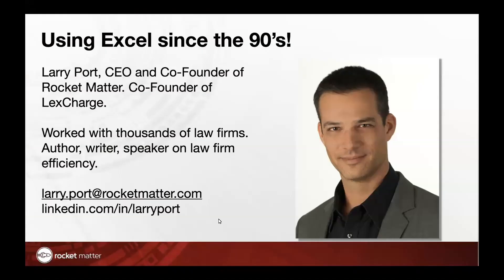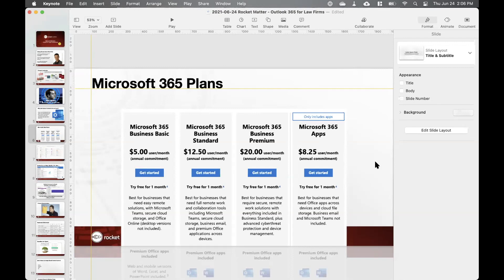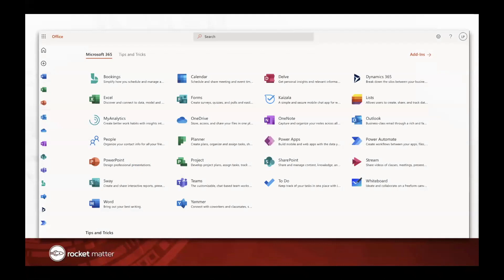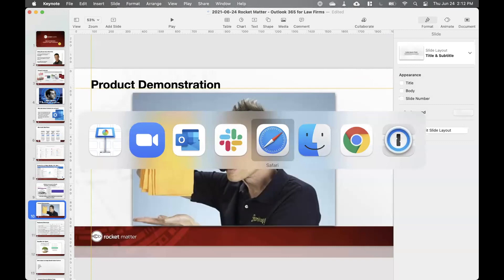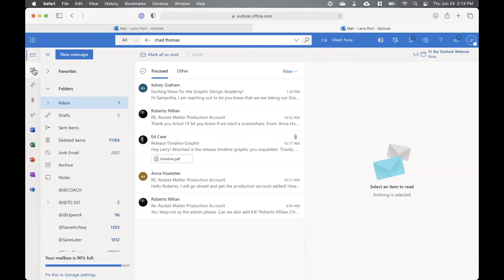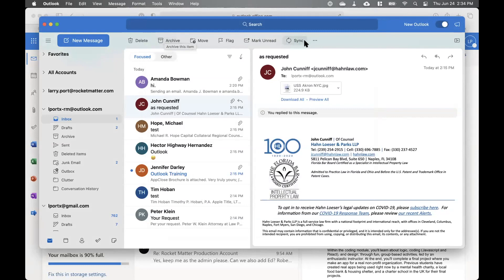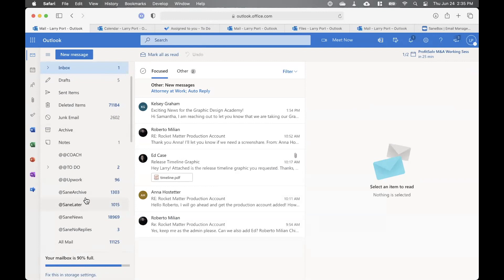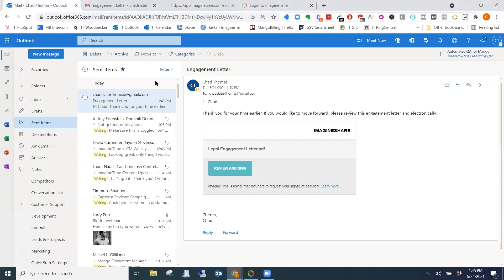Microsoft Outlook for Lawyers – Beyond Emails and Calendars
This course has been approved by The Florida Bar for 1.0 hour of General CLE credit including 1.0 hour of Technology CLE credit.

Description:
Most law firms live and die by Outlook.  But did you know it can do a lot more than just email and calendaring?  And did you know that there’s a lot of advanced functionality and shortcuts that can make your work more efficient – and less painful?

In this webinar, we will show how legal professionals can incorporate Outlook into their legal work and some of the advanced features and functionality of this everyday workhorse of a software application.

Learning Objectives:
• See how to track billable time and organize files from within Outlook.
• Learn how to find available time availability across multiple parties.
• Discover how to use Outlook with other tools such as Zoom.
• Leverage the core keyboard shortcuts which make using Outlook a lot faster.

Seminar Presenter:
Larry Port is the CEO of Rocket Matter, a leading legal cloud-based practice management and time and billing application. He is a speaker and award-winning writer at the crossroads of the legal profession, cutting edge technology, and business management. His experience running a technology company and insight into law firm operations led to his co-authoring of the #1 bestselling ABA book The Lean Law Firm.